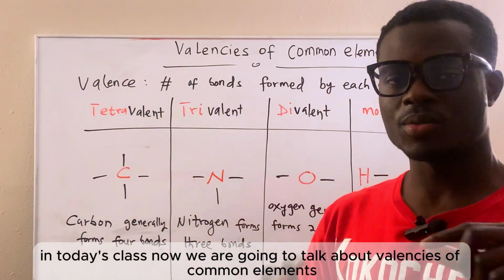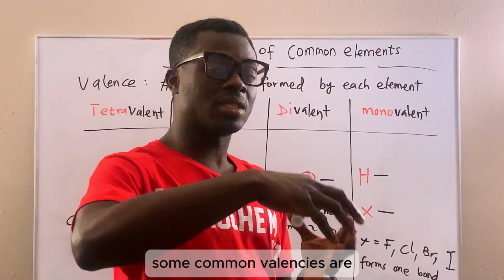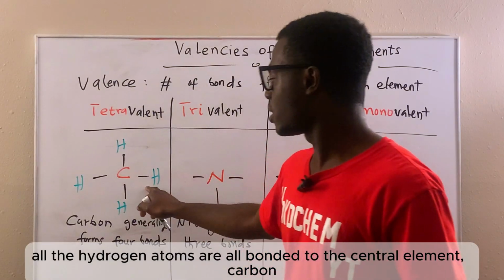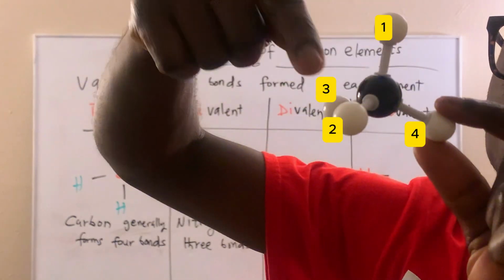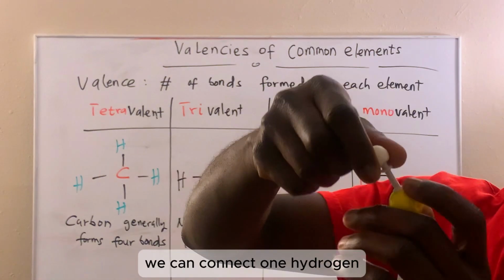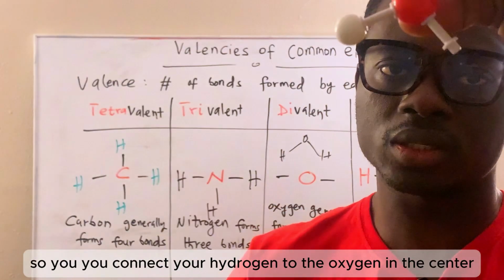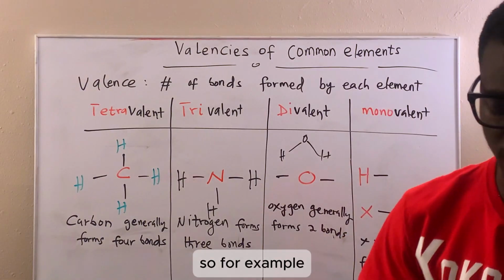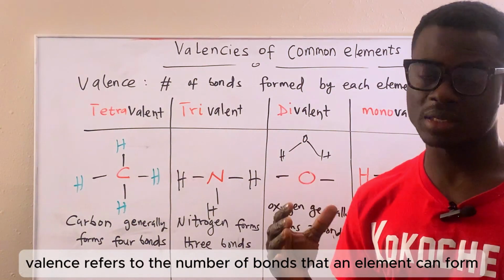Valence Electrons Explained with Models | Mono, Di, Tri, Tetravalent Atoms Made Easy!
In this chemistry class, we dive into valence electrons explained with model-based learning, covering how valence bond theory and hybridization help us understand the predictable bonding behavior of elements in the periodic table. From monovalent to tetravalent atoms, this video breaks down the bonding capacity of key elements like carbon, nitrogen, oxygen, and hydrogen.

Through simple color-coded models (using white, yellow, and red balls), we demonstrate:

             Why carbon is tetravalent (forms 4 bonds)
             Why nitrogen is trivalent (forms 3 bonds)
             Why oxygen is divalent (forms 2 bonds)
             Why hydrogen, fluorine, chlorine, bromine, and iodine are monovalent (form 1 bond)
             How valence electrons determine an element’s bonding ability
             The role of valence shells and periodic trends

Timestamps:
00:00 – Intro to Valence Electrons
00:10 – Valence Bond Theory Basics
00:43 – What Are Valence Shells
01:15 – Valency and Number of Bonds
01:34 – Carbon’s Tetravalent Nature
02:07 – Methane Model with Hydrogen
03:05 – Nitrogen’s Trivalent Explanation
03:50 – Oxygen’s Divalent Bonding
04:40 – Monovalent Elements Explained
05:50 – Summary of Valency Concepts

Organic Chemistry Lectures